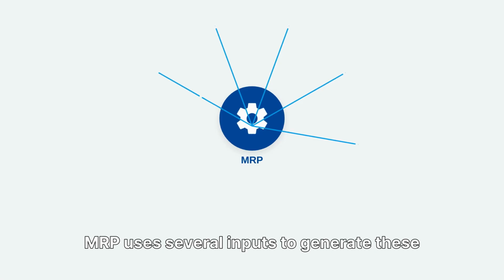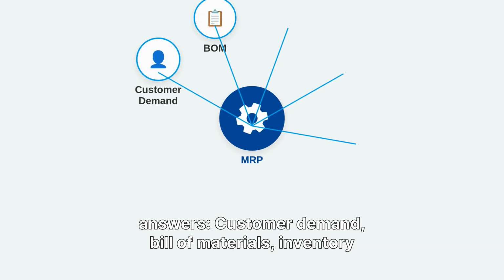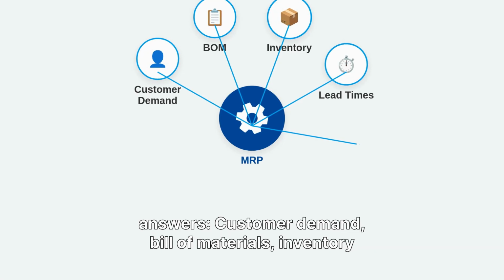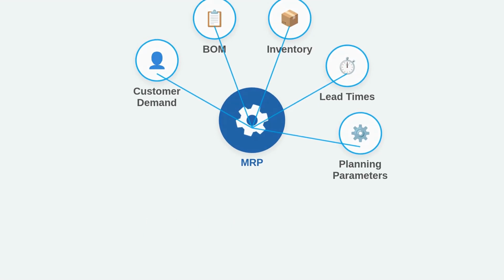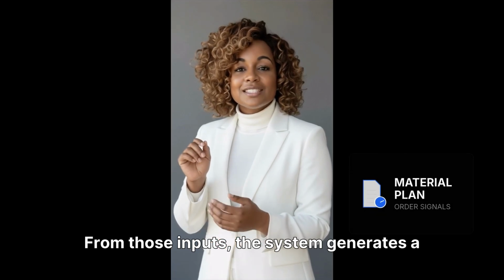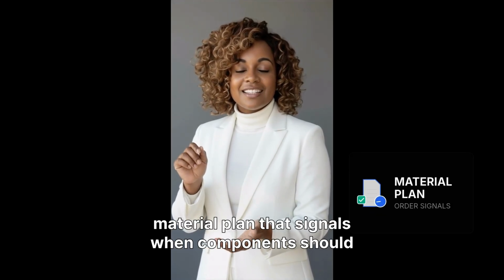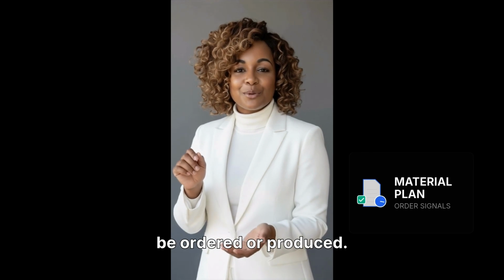MRP Doesn't Work Without This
This video clarifies the core functions of Material Requirements Planning (MRP), explaining what materials are needed, how much, and when. It details how inputs like customer demand and inventory levels are used to generate an effective material plan, emphasizing that consistent operations management is key for success. I’m Michelle with Streamline Consulting Group, your SIOP and supply chain strategist. Let’s fix the flow and grow your business.

About Streamline Consulting Group
Streamline helps manufacturers connect supply chain strategy with execution on the factory floor.